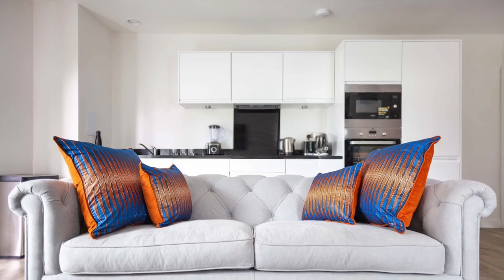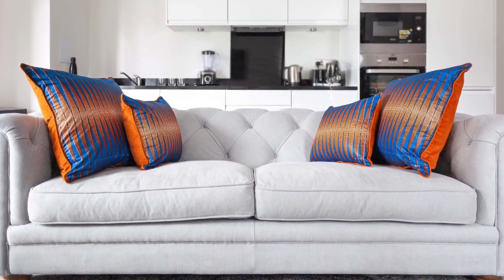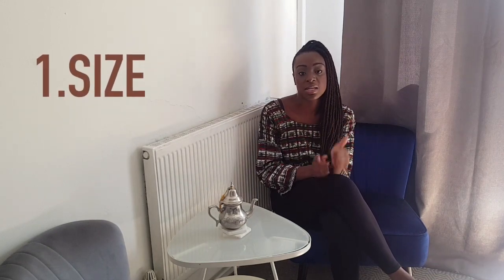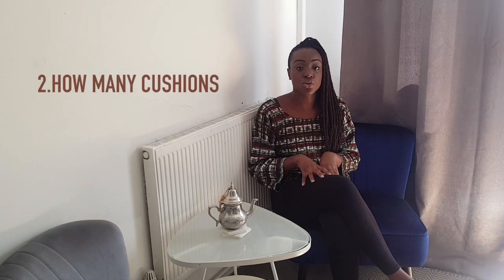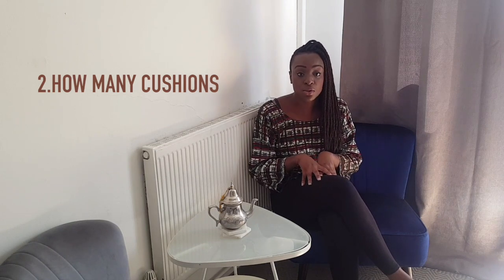Top Tips for Cushion Arrangements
Hey, guys welcome to our new fortnightly videos, giving you fresh ideas on how to inject some life into your home. With the launch of our new cushion collection, we felt it only right to share ideas on how to dress your bedroom and living room space. Don't know what size or colour to choose don't worry we have your back. If your dying for some interior design help feel free to let us know the topic and we will happily create a video to help.